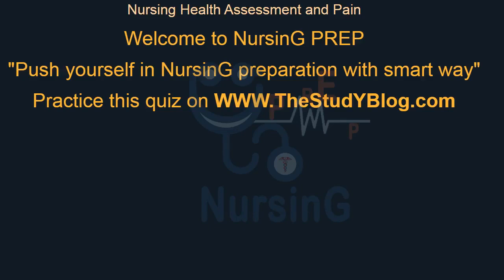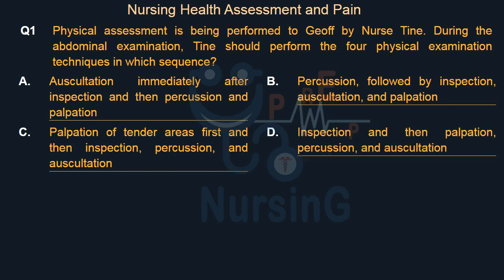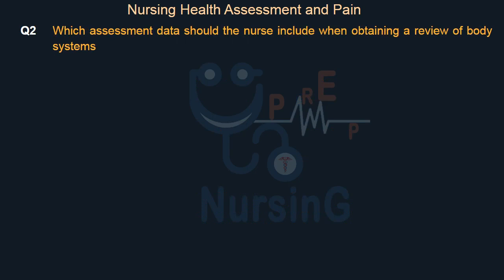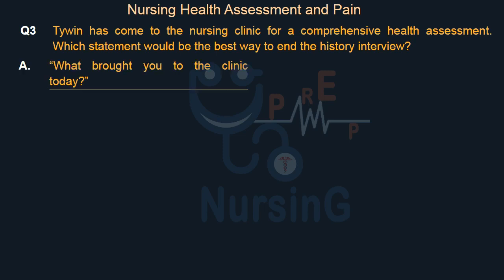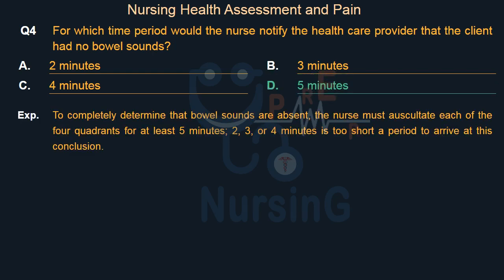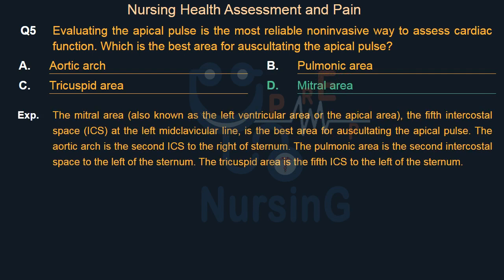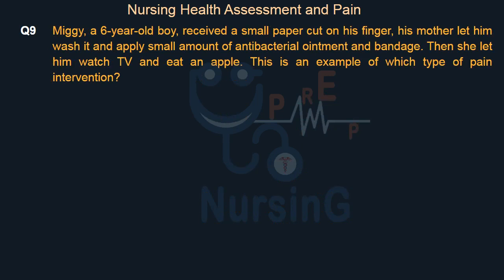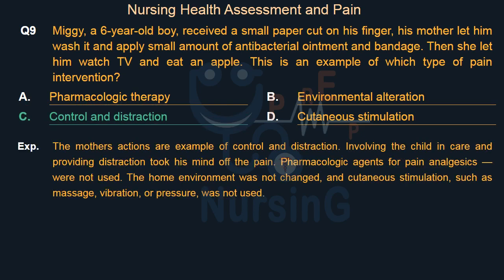Nursing Health Assessment and Pain MCQ 1 | NursinG PREP | Nursing Preparation | The Study Blog NCLEX